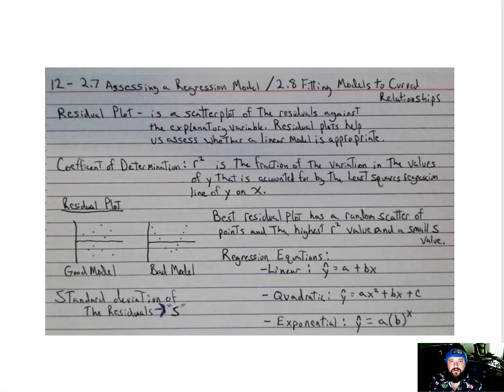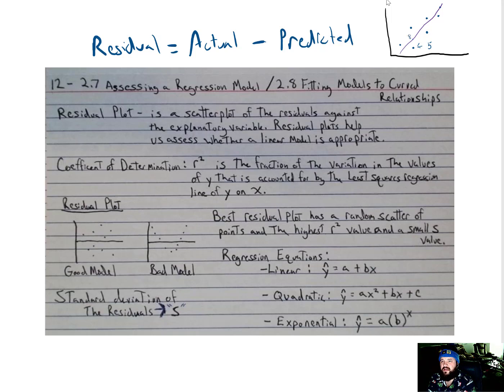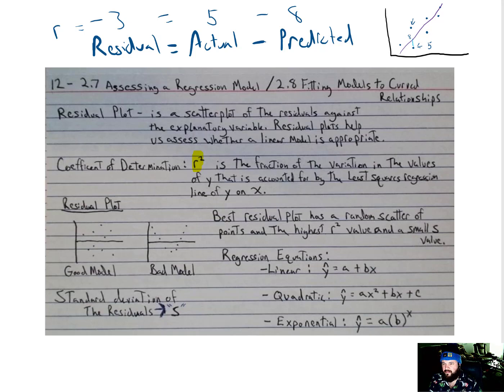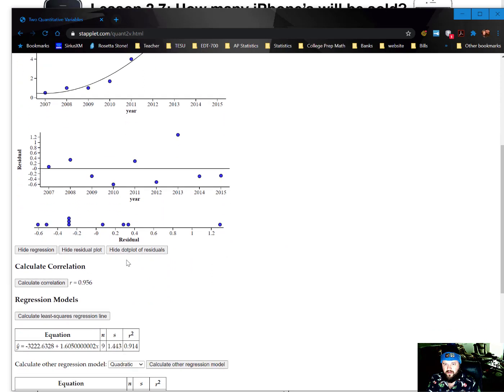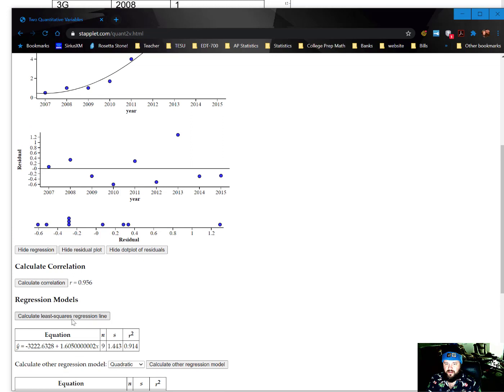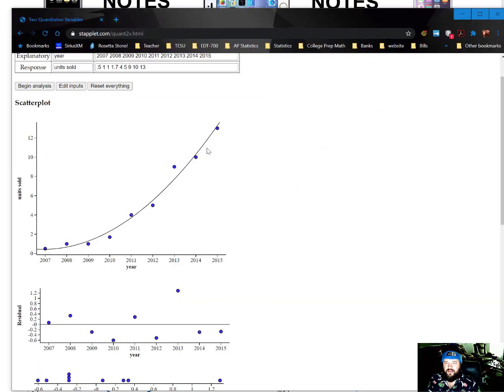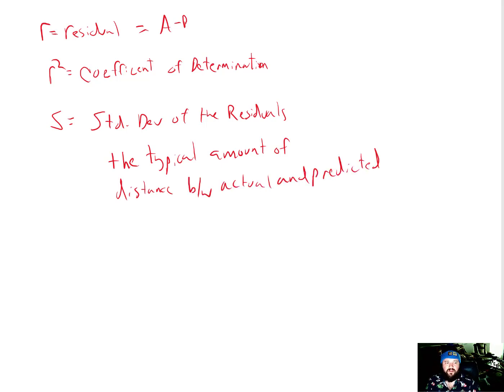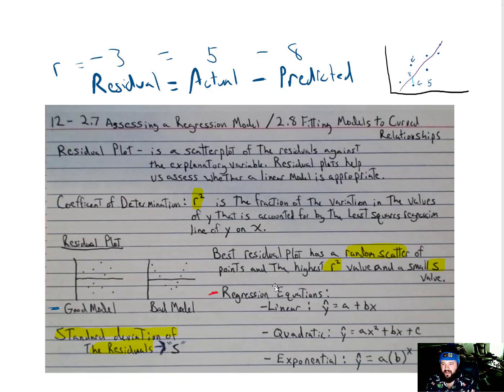Regression Model and Curved Relationships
2.7 and 2.8 Lessons - Stats